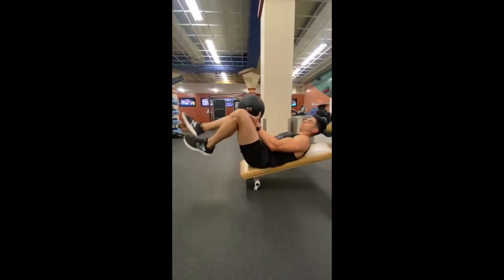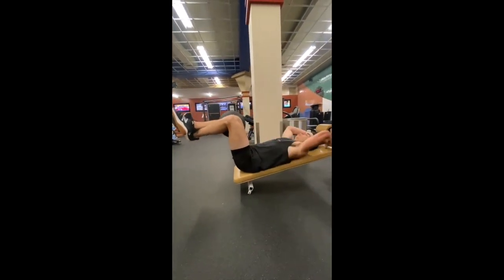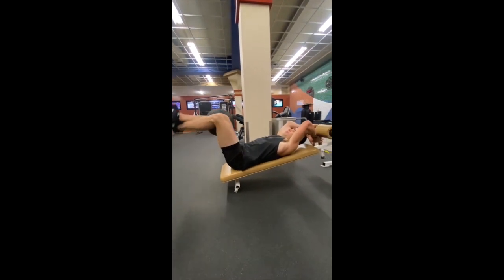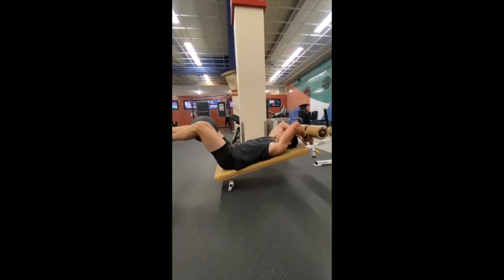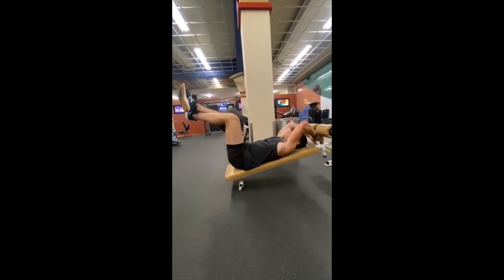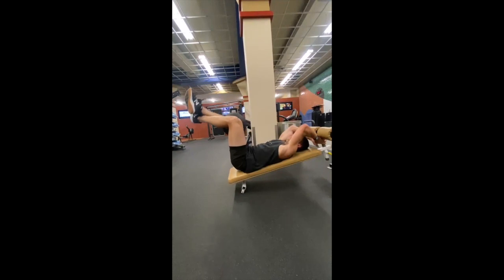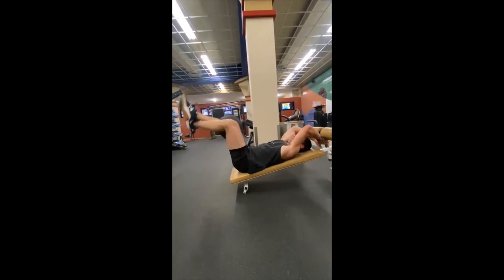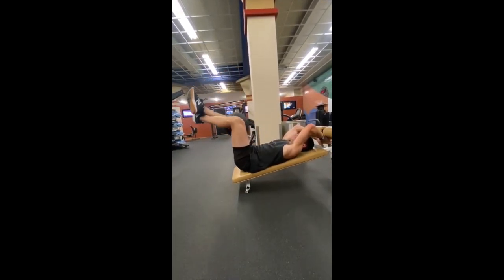Med Ball Crunch